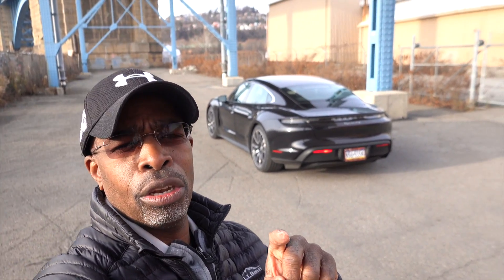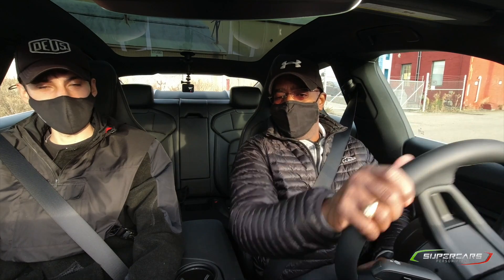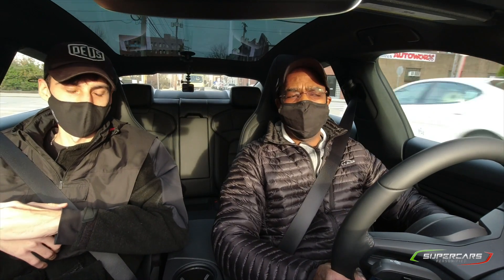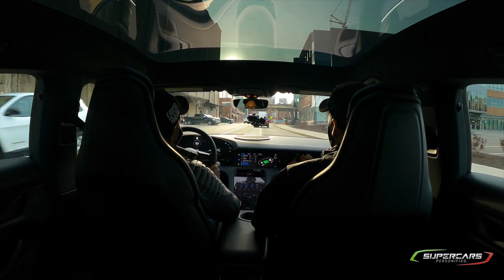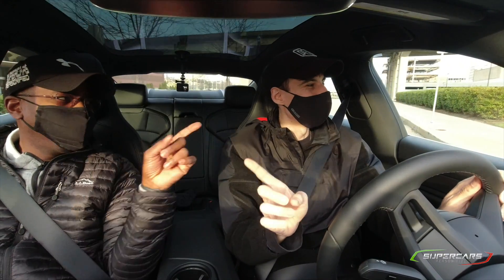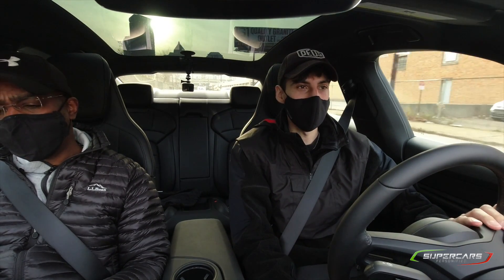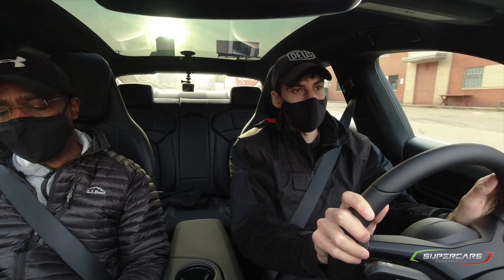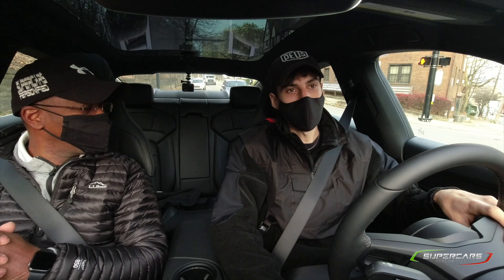Porsche Taycan 4S Review--Should Elon Be Scared?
Now this is a REAL EV sportscar, the Taycan 4S, Porsches entry-level car in the EV market.  But does it have what it takes to compete with Tesla's offerings & should this be my new daily driver?

Thanks to @C8Supercars for thumbnail

**TRACKS USED WITH PERMISSION**
OUTRO: